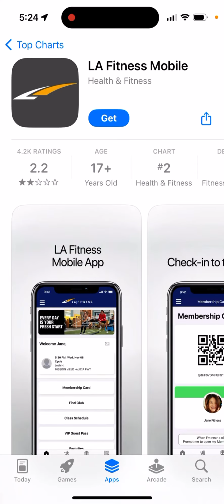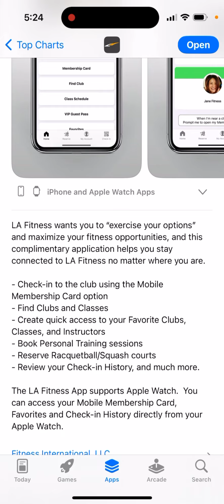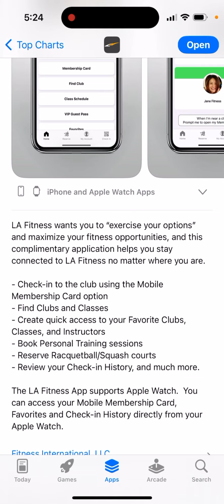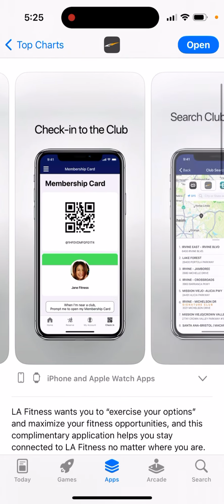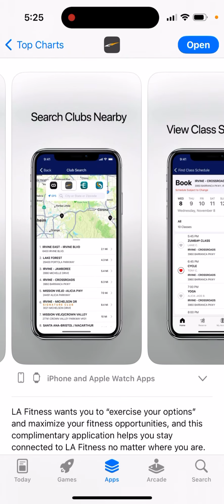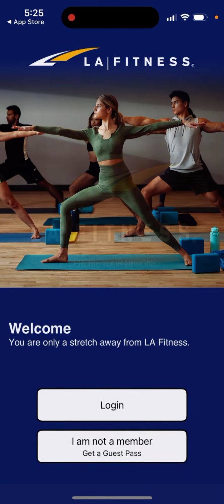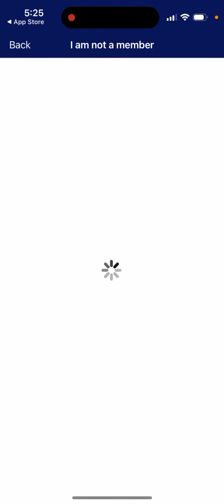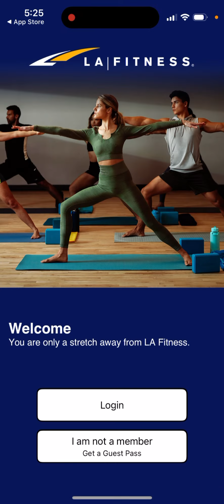LA FITNESS MOBILE app - how to install